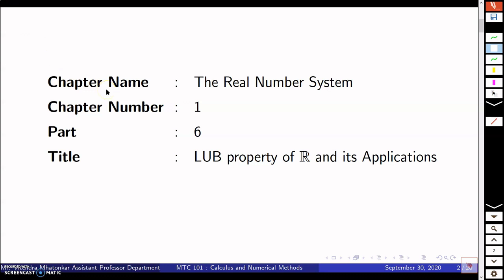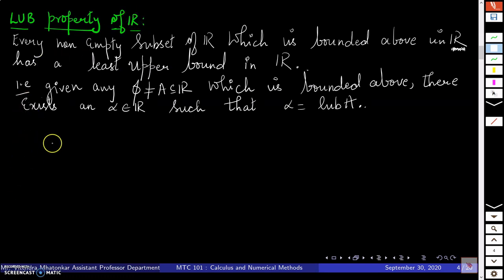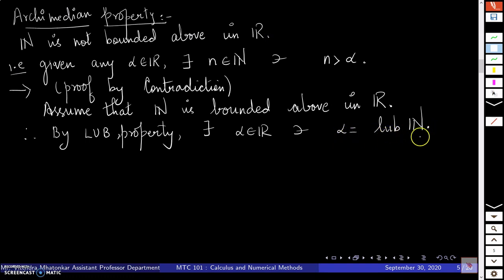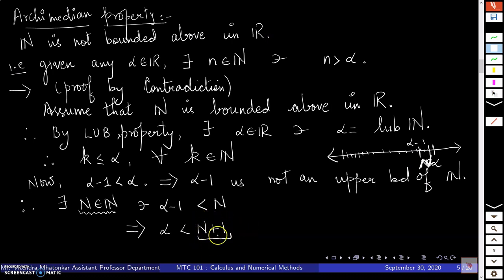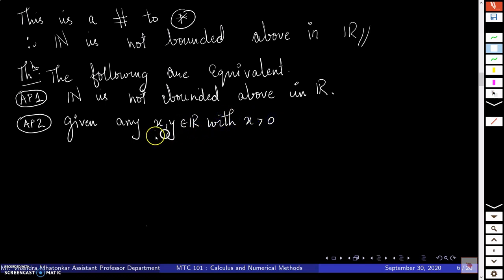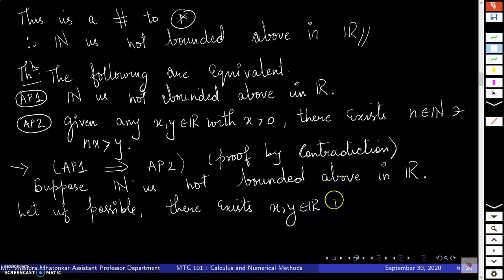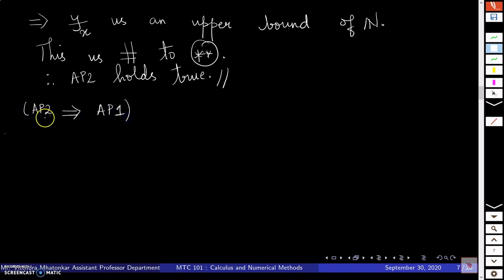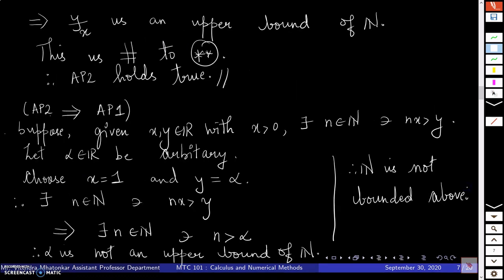The Real Number System - Part 6 ( LUB property of R and its Applications )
in this video, I have discussed LUB property / order completeness of R and two versions of Archimedian Property
 Every non empty subset of R which is bounded above has a lub in R.
N is not bounded above.